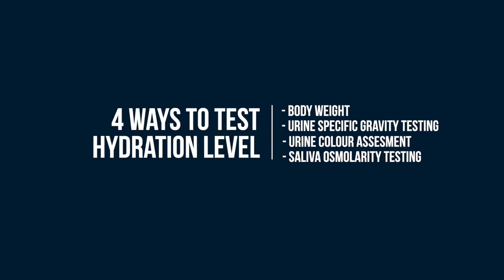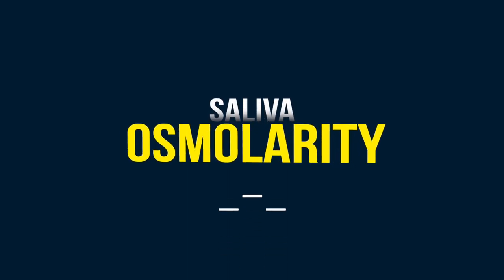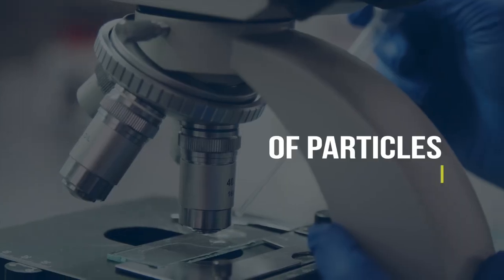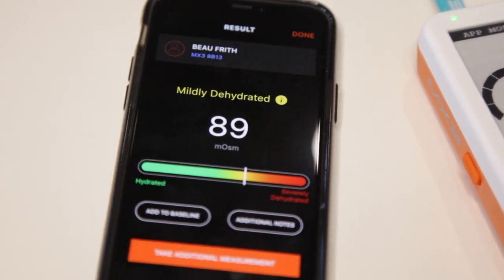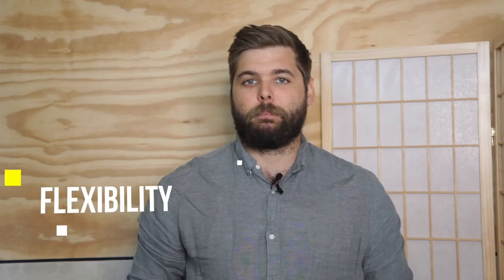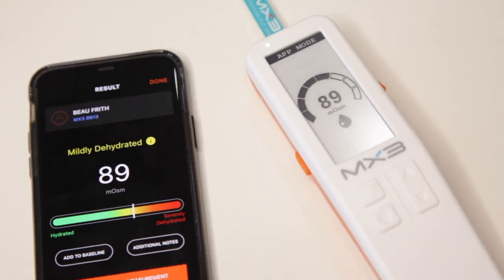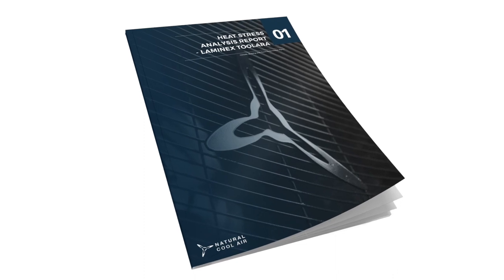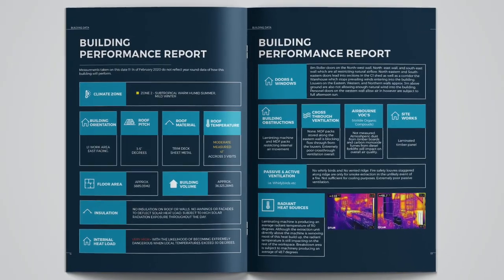The Science Behind Saliva Testing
If you didn't know that saliva testing is the best way to find out how hydrated you are, don't worry, we didn't either. If you did know then well done! Our Partners at MX3 diagnostics have created an amazing tool to measure hydration effectively and easily whilst on the go.